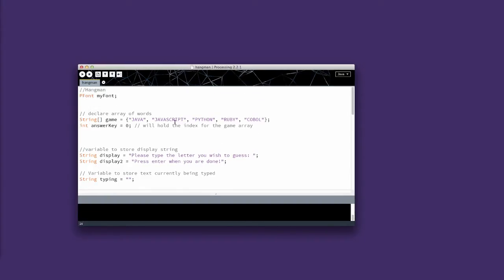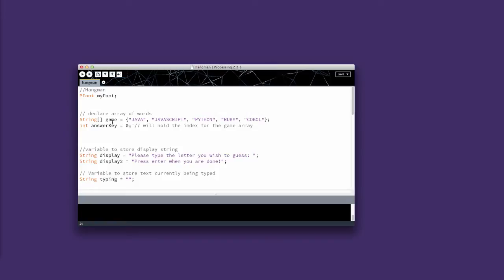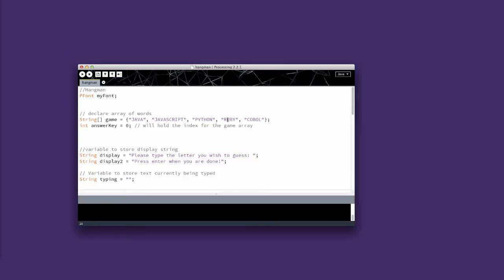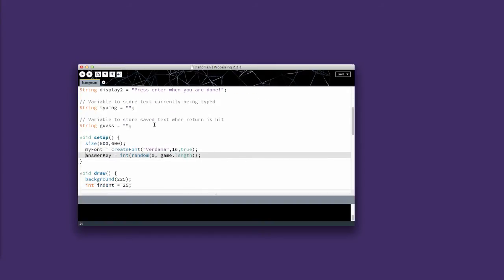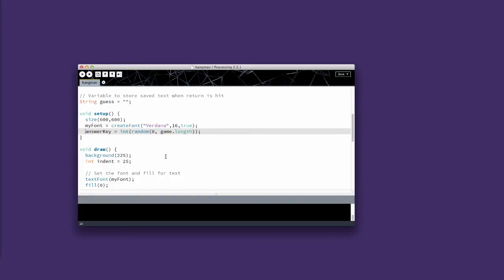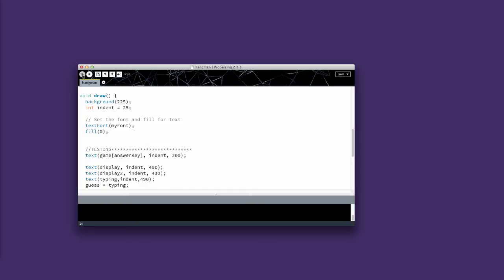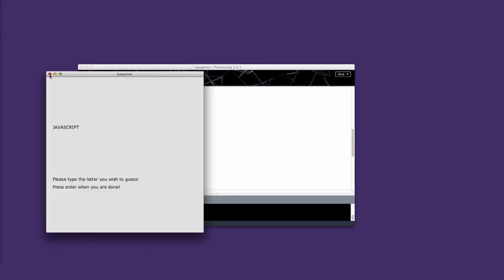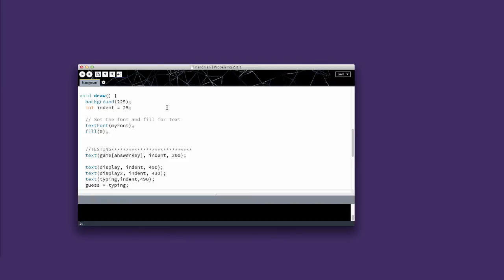Processing arrays: hangman step 2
processing usinging arrays, hangman step 2